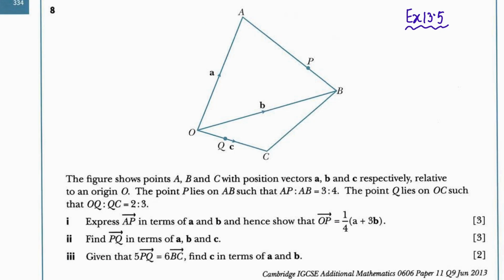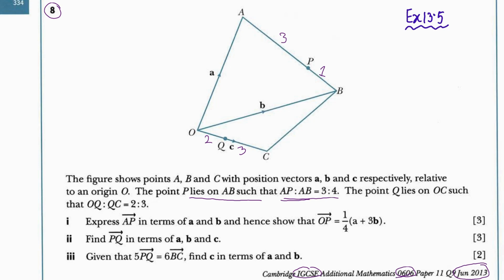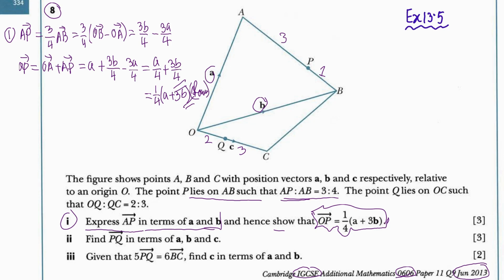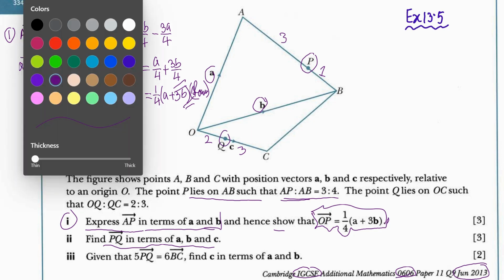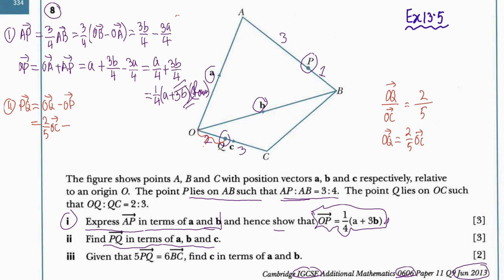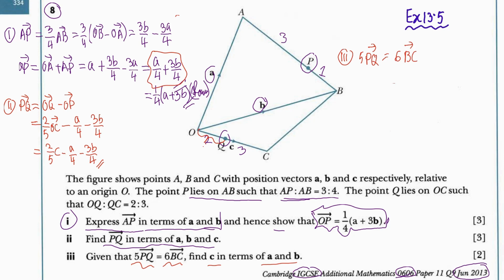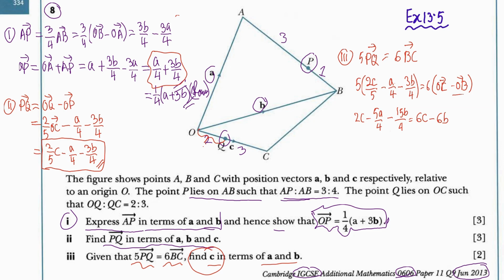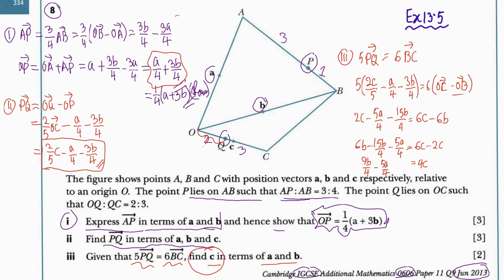Vectors, Cambridge Add Math Book, Exercise 13.5, Q8